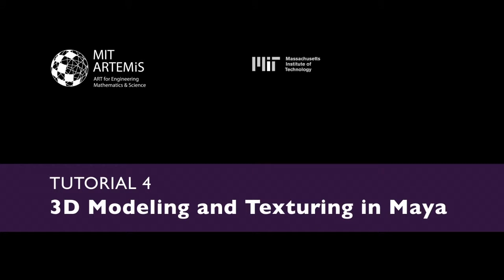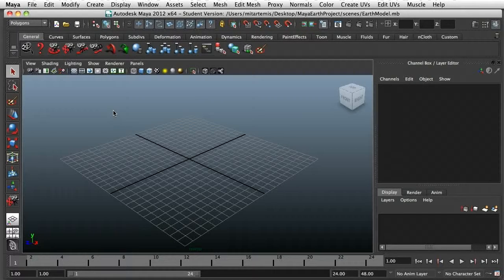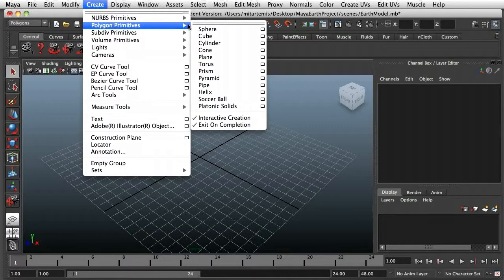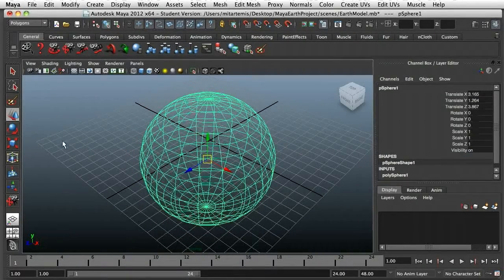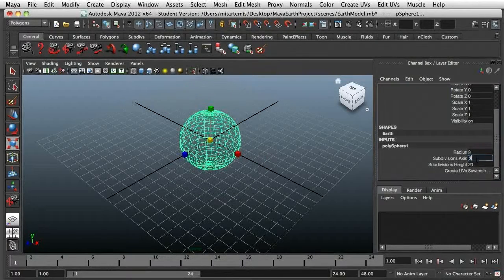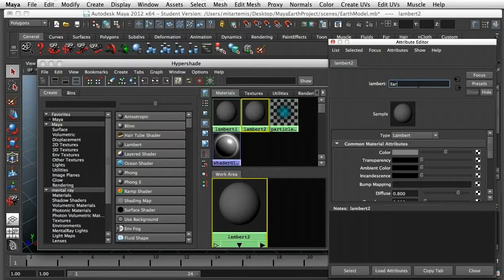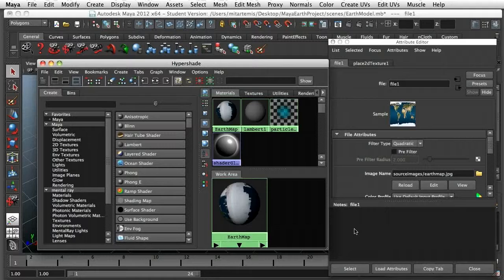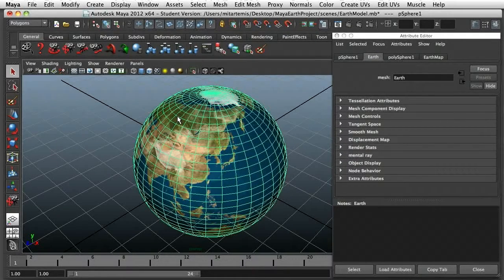4. 3D Modeling and Texturing in Maya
Learn how to create and texture a 3D model of Earth.